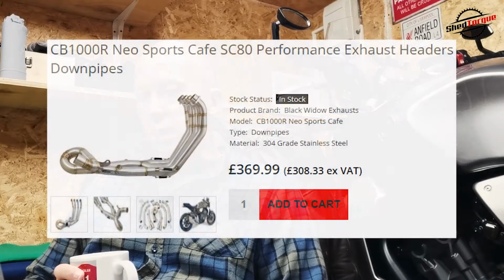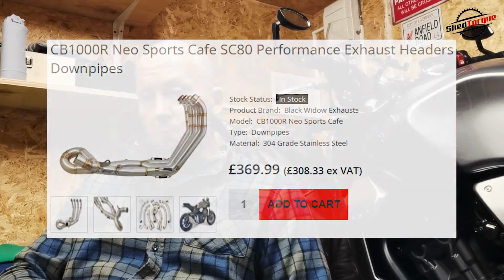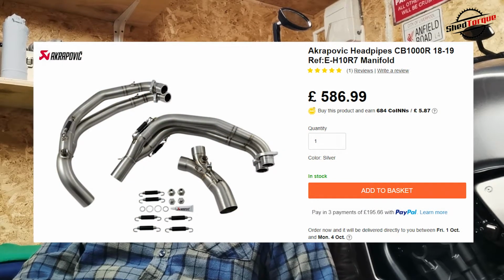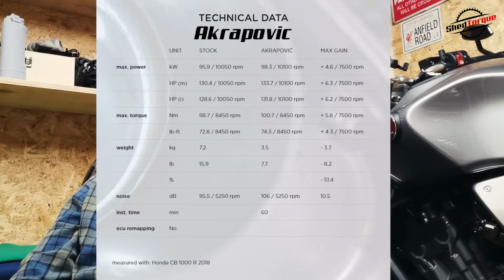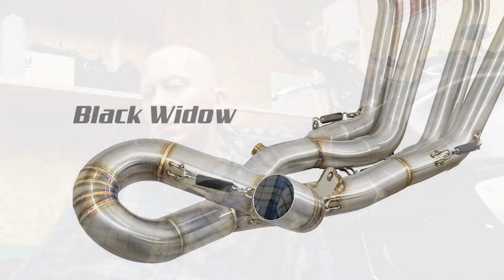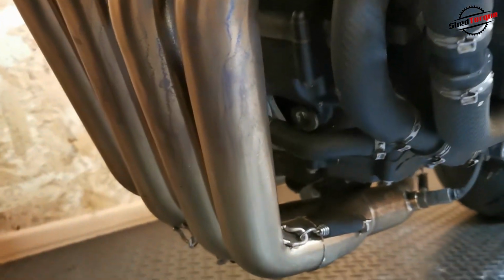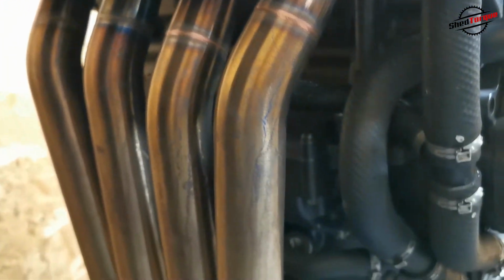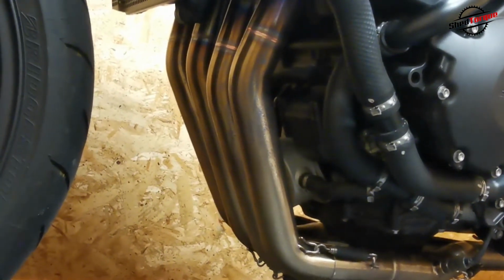Workshop Q&A - Black Widow or Akrapovic exhaust headers?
I have decided to add a new section the channel called Workshop Q&A where I will respond to viewers emails, questions etc. Gives me a chance to get to know my viewers a bit more and also a chance for you to interact with me. Thanks for the questions so far!

Cheers
Keith.